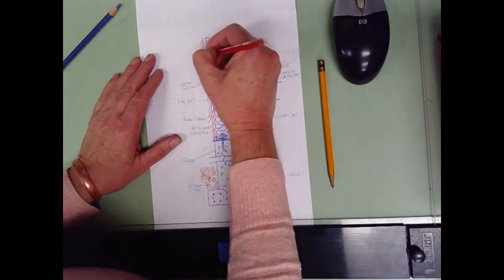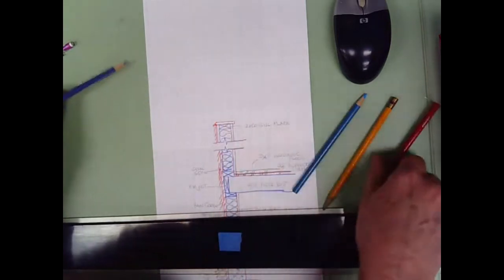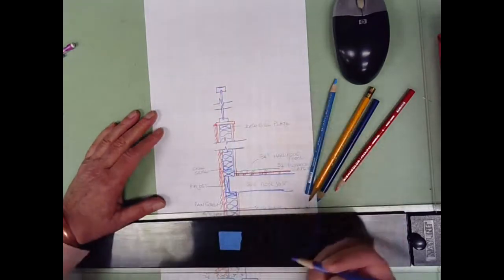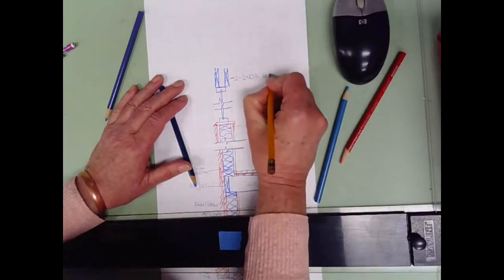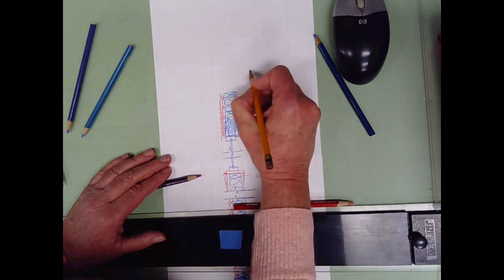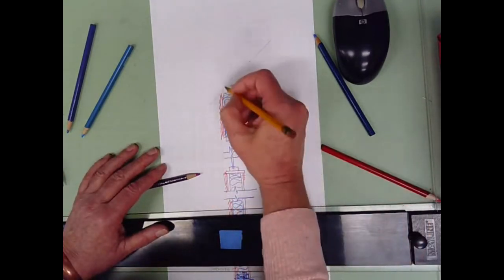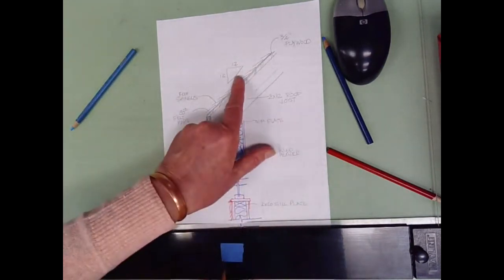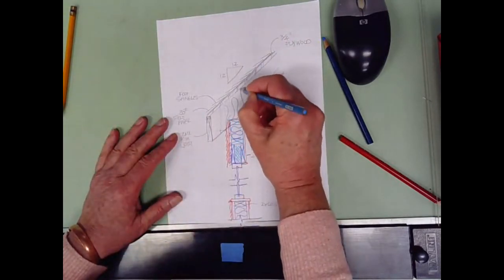Wall Section Drawing - last portion